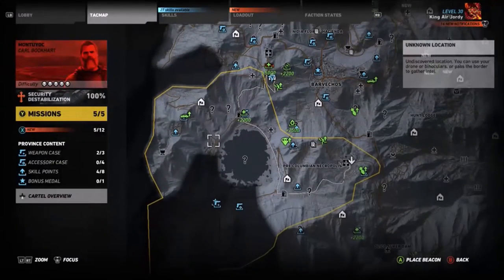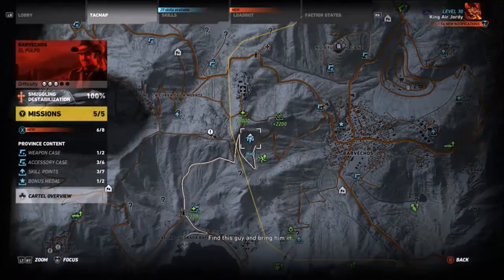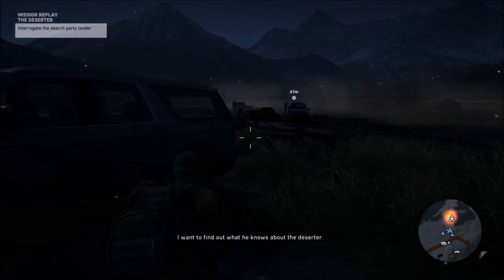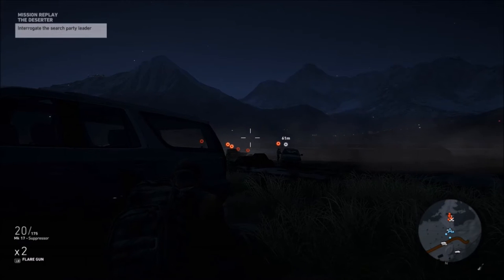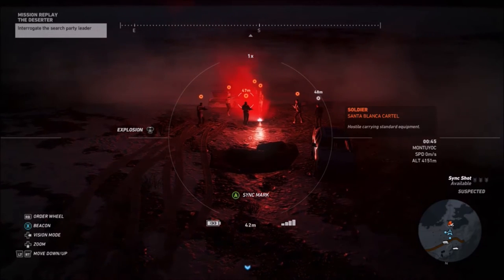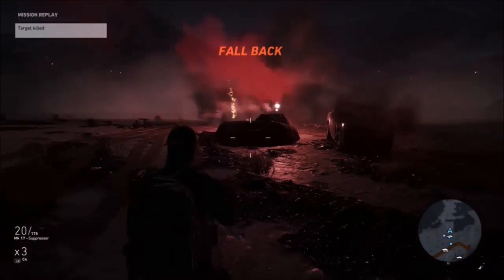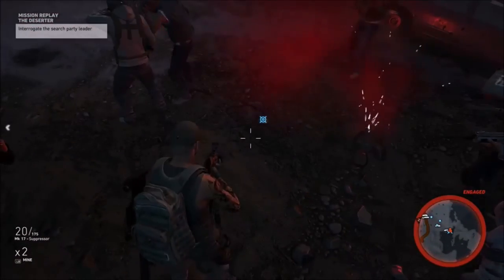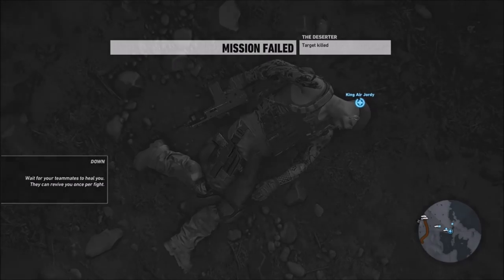Ghost Recon Wildlands Cluster Bomb & A Better Mousetrap Trophy / Achievement (7 kills in one)